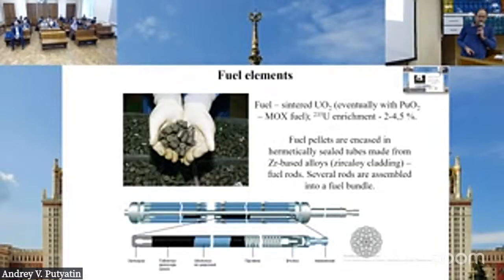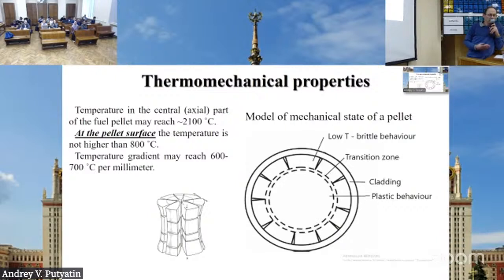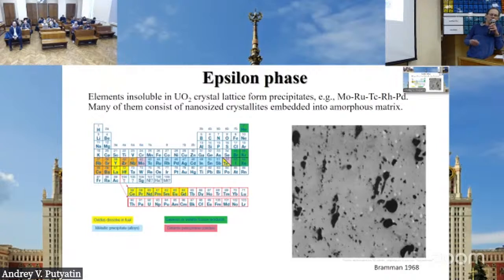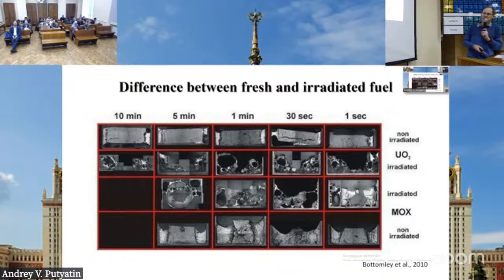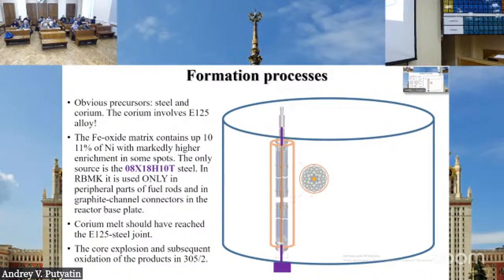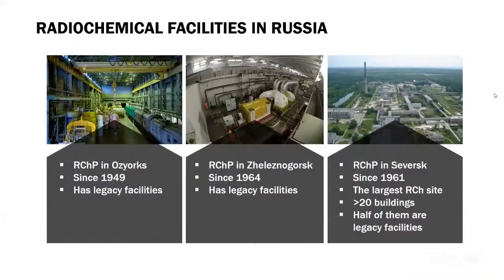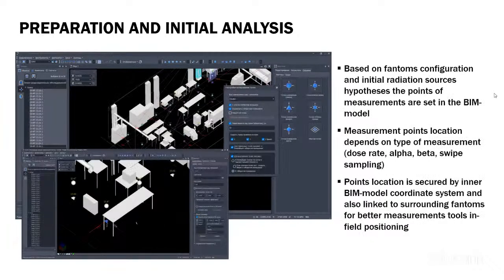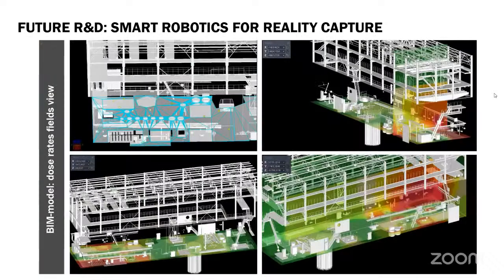IWSR-2024 last day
International Winter School on Radiochemistry «Spent nuclear fuel management: technologies, practices» 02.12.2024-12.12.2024

International School on Radiochemistry (ISR) is a series of educational events on radiochemistry which covers a whole range of fundamental and practical aspects of radiochemistry.

We offer
Leading Russian and international experts in radiopharmacy.
Lectures include real examples from the industry
Lab exercises
Technical tour to the facility*
* the technical tour may be changed or canceled due to the hosting institution security policy

The themes of iSWR-2024:
Modern Russian experience in the field of spent nuclear fuel management;
Sustainable nuclear fuel cycle;
Technologies;
Methods;
Storage and transportation of spent nuclear fuel.